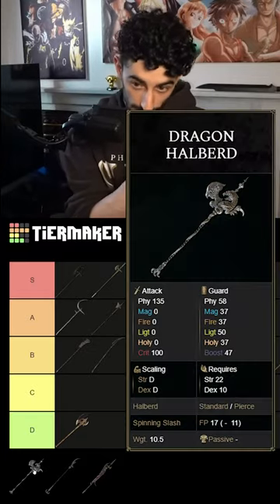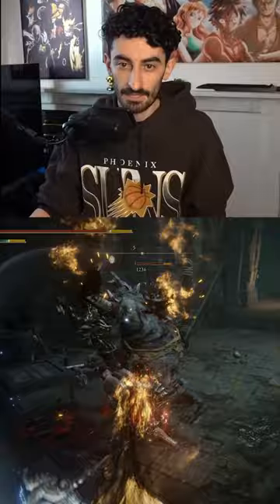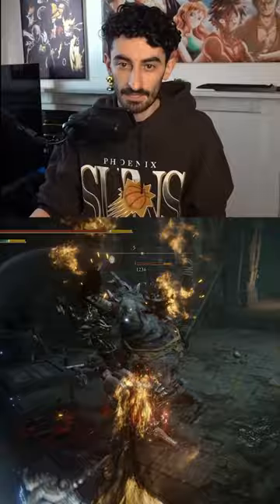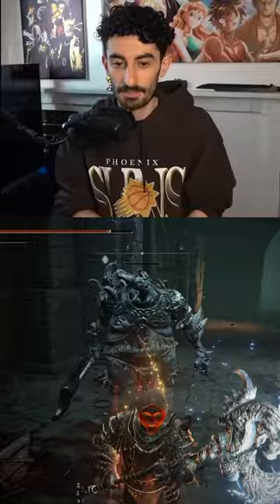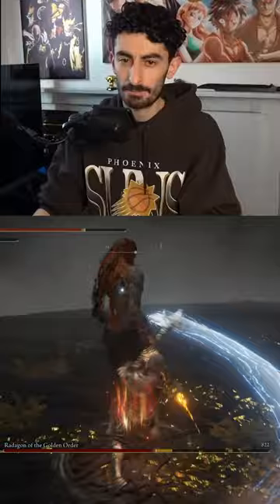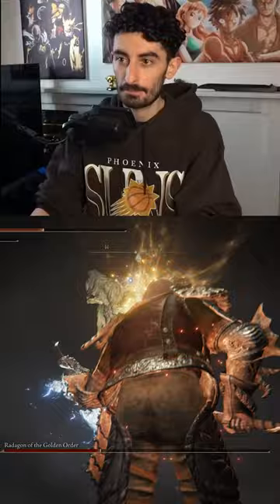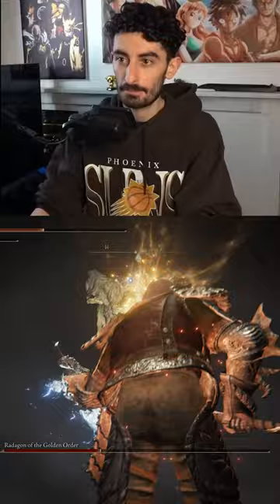Best Halberd? Dragon Halberd.